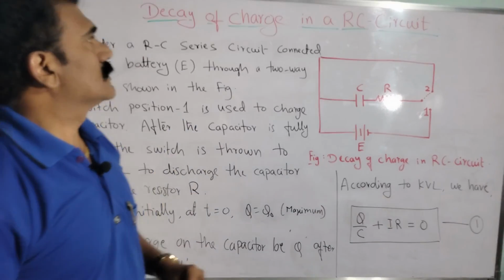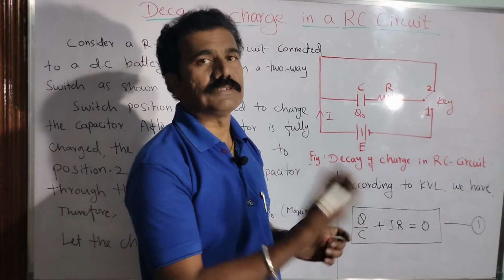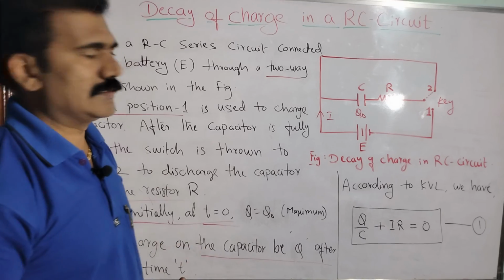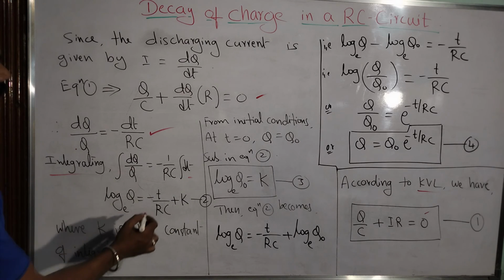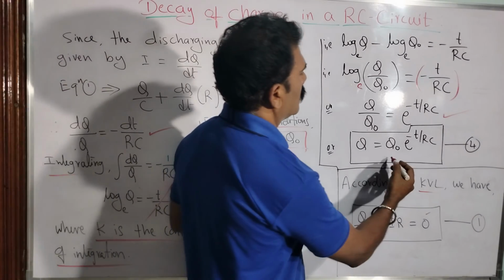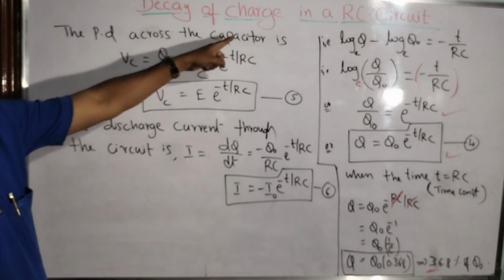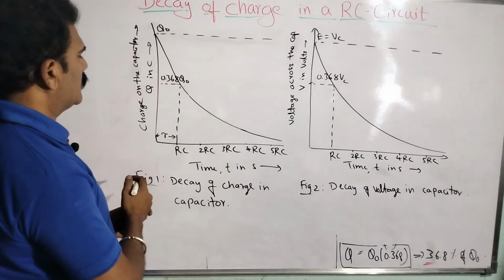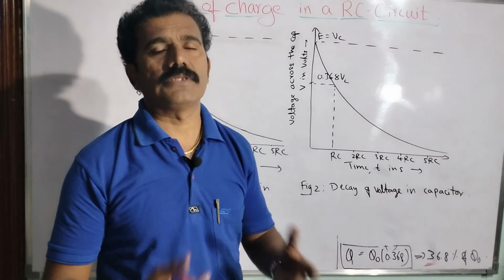Decay of Charge in R-C Circuit (Part-8 in Tr. Currents)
In this video I have discussed the concept of decay of charge in simple RC series circuit. The concept of decay of p.d across a capacitor and the concept of time constant also discussed in detail. Watching this video will certainly helpful for the students who study Electricity chapter in B.Sc and B.E